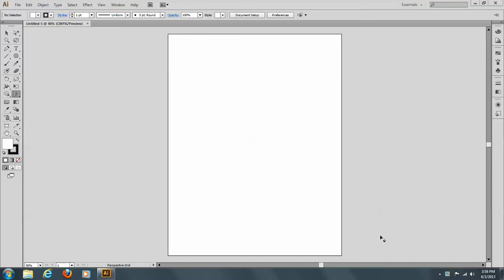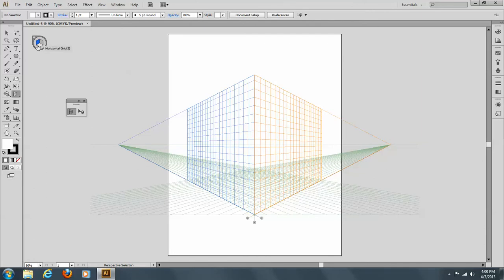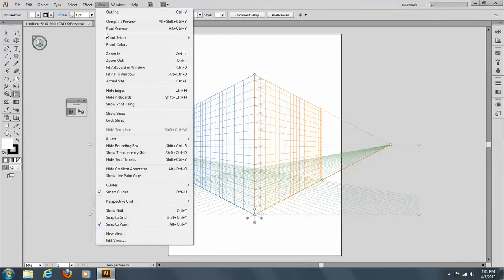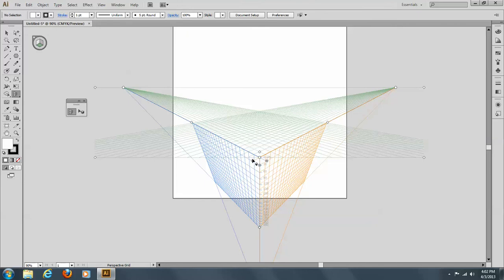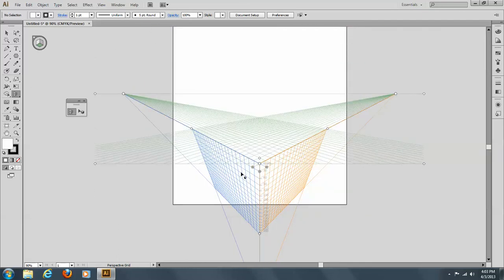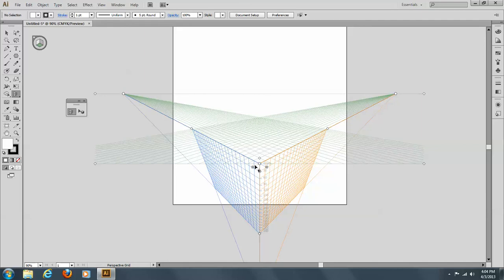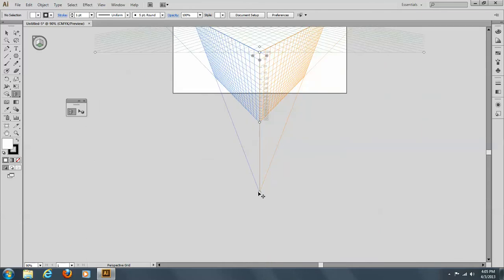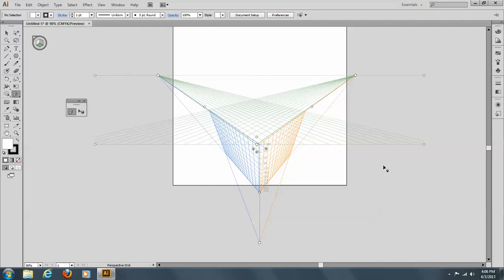Perspective Grid 1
The basics of the perspective tool explained in Illustrator CS6